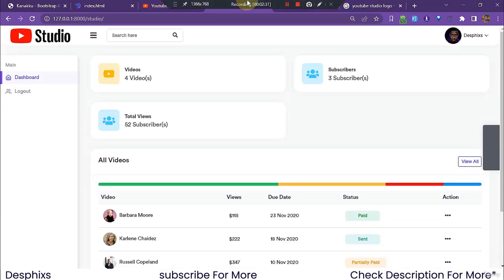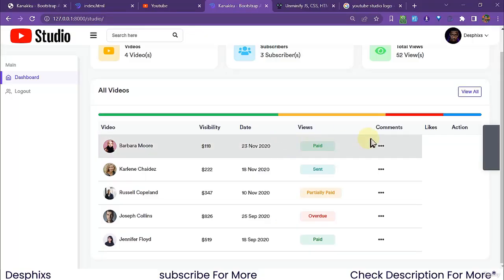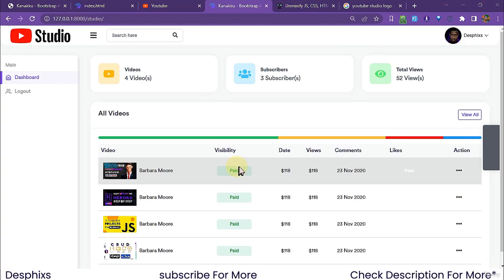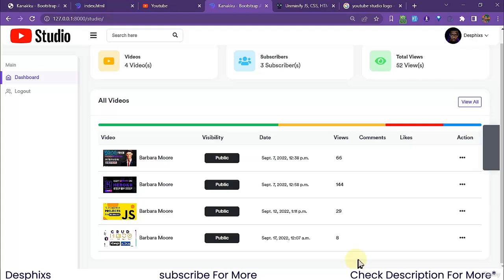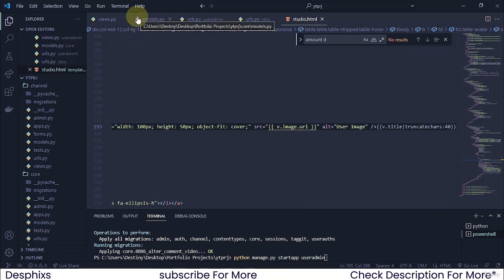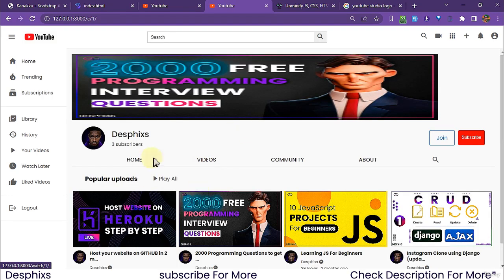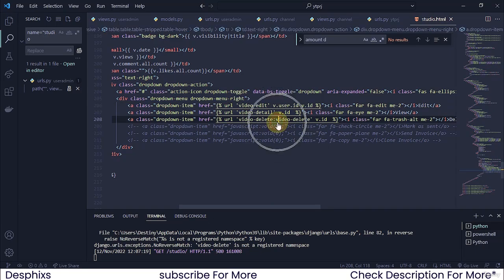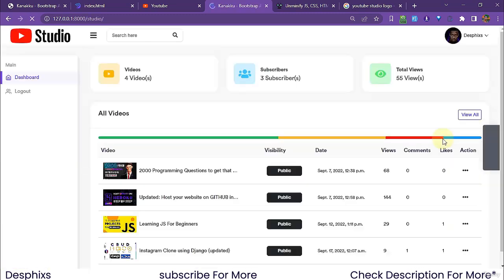SW BAND 59 Creating the Youtube studio dashboard for creators part 2